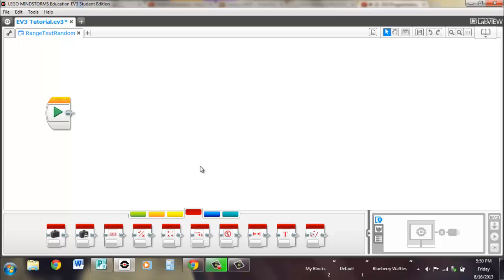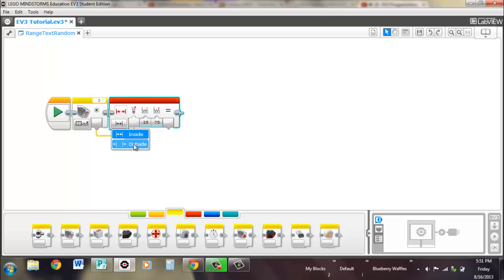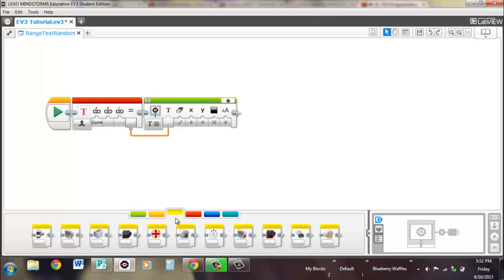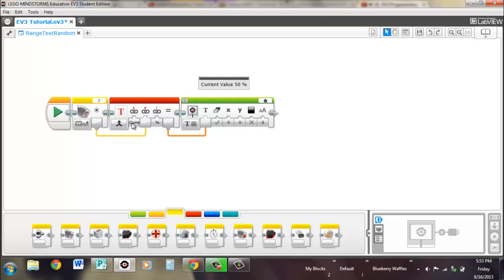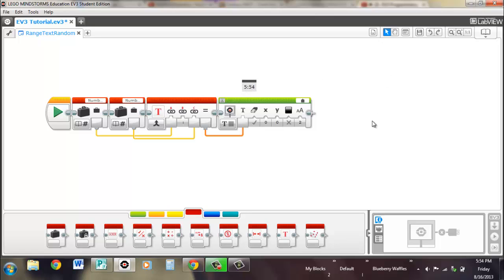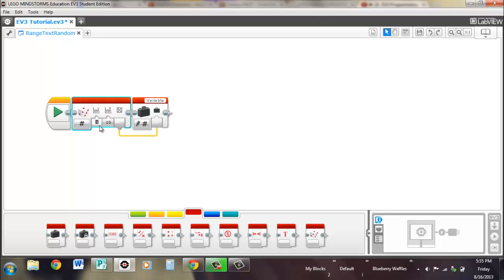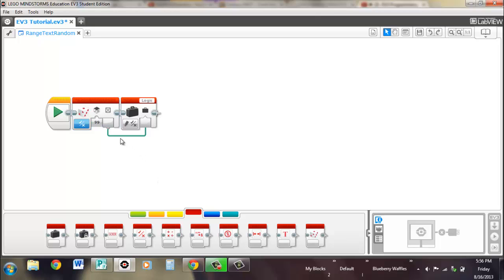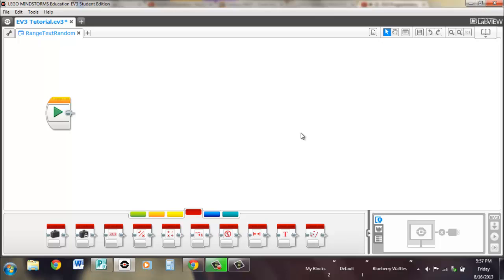24 - EV3 Programming: Range, Text, and Random Blocks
Looking at the three blocks and their settings.